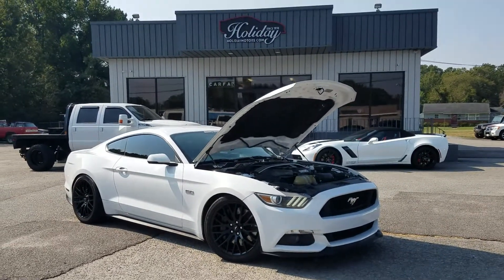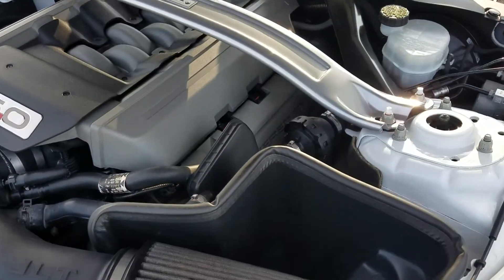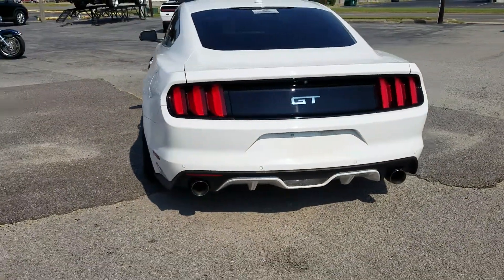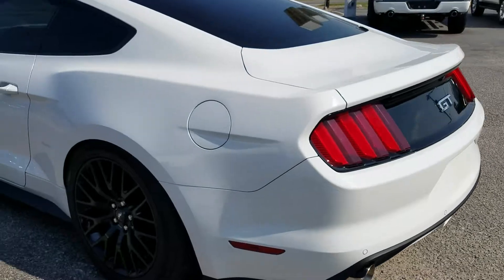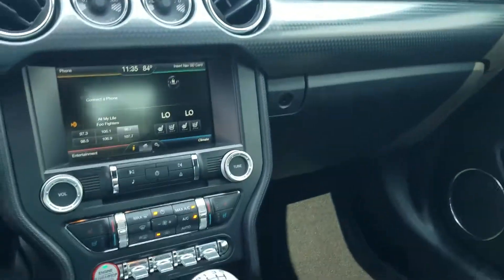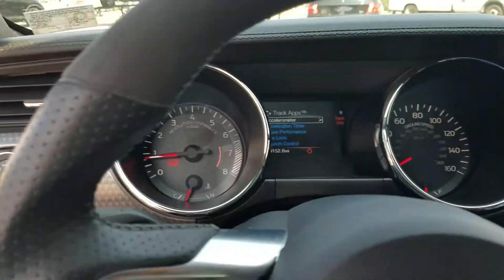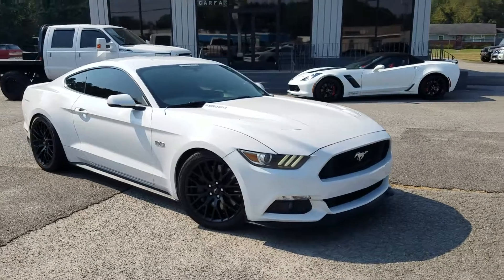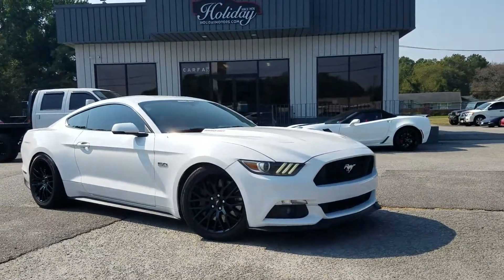2015 Ford Mustang GT Premium 5.0 Coyote V8 For Sale At Holiday Motors